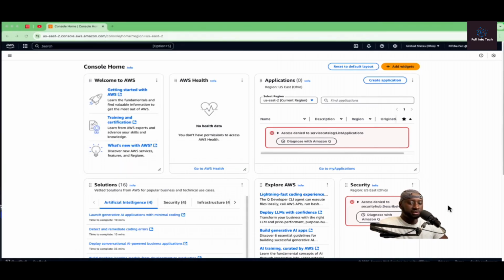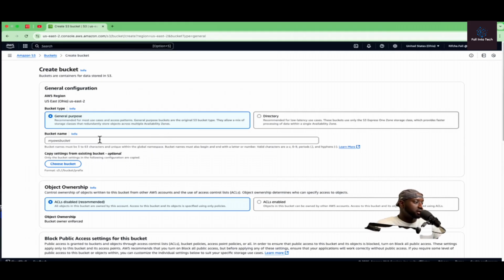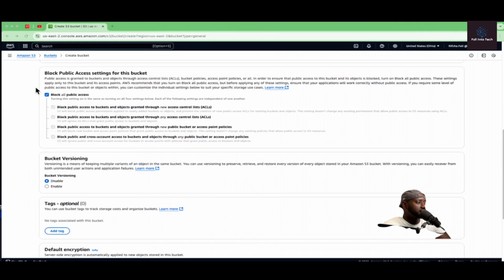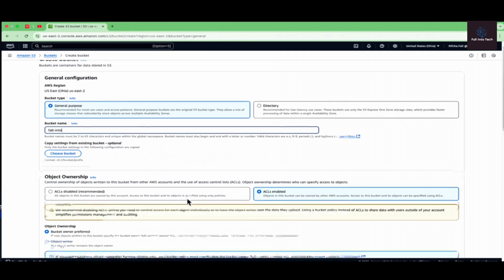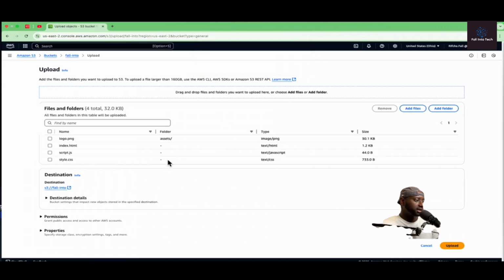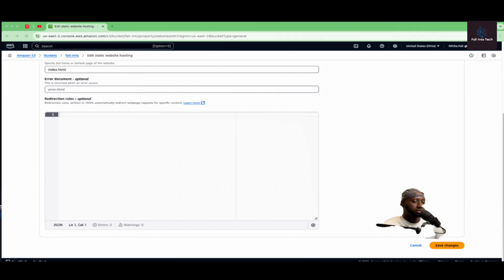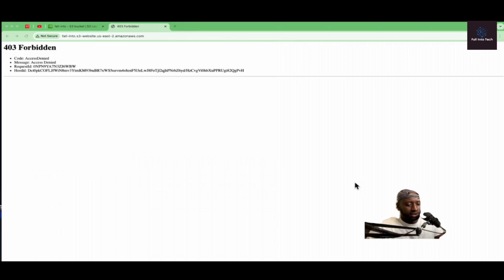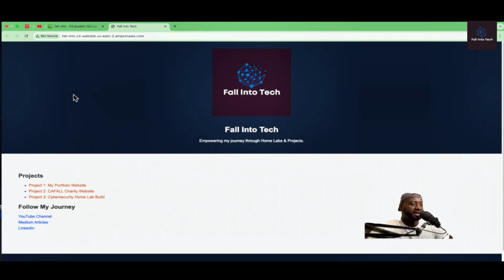Project 1: How I Built & Deployed My First Static Website on AWS S3 | Web Dev Project for Beginners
IProject 1: How I Built & Deployed My First Static Website on AWS S3 | Web Dev Project for Beginners

🌐 Project 1: How I Built & Deployed My First Static Website on AWS S3
In this beginner-friendly web development project, I walk you through how I created and deployed my very first static website using AWS S3 (Amazon Web Services). If you're just starting out in web development or cloud hosting, this step-by-step guide is perfect for you!

In this video, I walk you through how I created and deployed my very first static website using Amazon S3 (Simple Storage Service).

You’ll learn:

What an S3 bucket is and how it works
What a static website is and why it's useful
How I structured my project files (HTML, CSS, JS, and assets)
Step-by-step guide to upload and host a website on S3
How I set permissions and made my site public
This project is the launchpad for everything I’m building in my home lab — from web development to cybersecurity, cloud, and automation.

Let’s Fall Into Tech together 🙌🏽